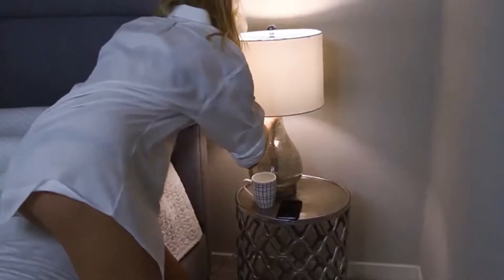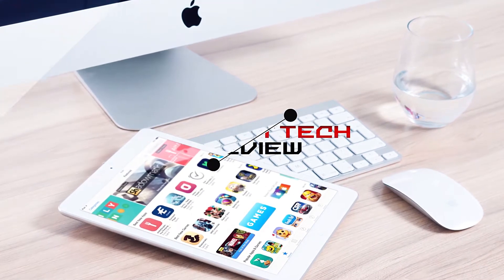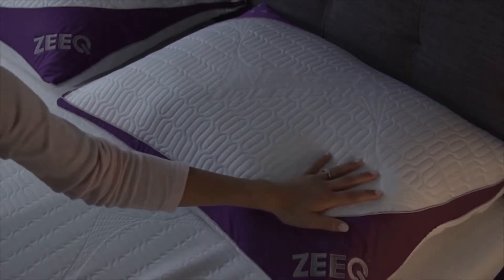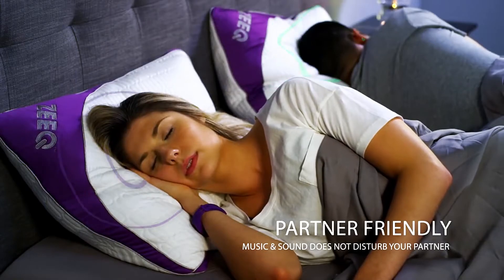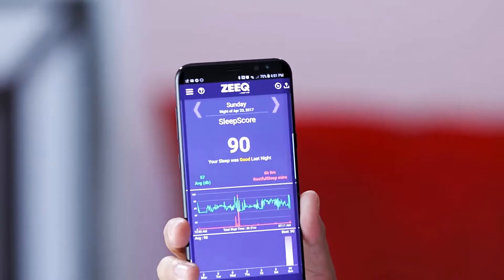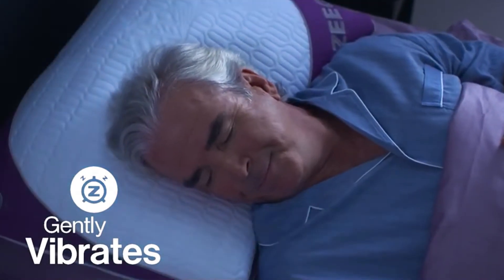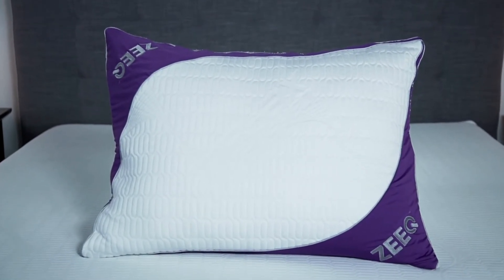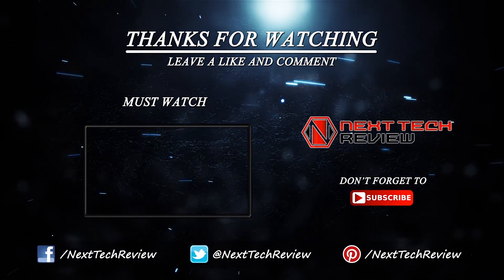ZEEQ Smart Pillow Product Review – NTR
ZEEQ Smart Pillow

Among the innovative gadgets that we feature, there are some that do one job and do it really well. They promise one important deliverable, and that promise is fulfilled in a really efficient manner. Then there are others that we come by occasionally that manage to amaze us by combining a wide set of functions within a small body. You get not only what you see, but a lot else. The product that has caught our eye today is another of these products, which not only guarantees a restful sleep to you, but offers a bunch of other services too.